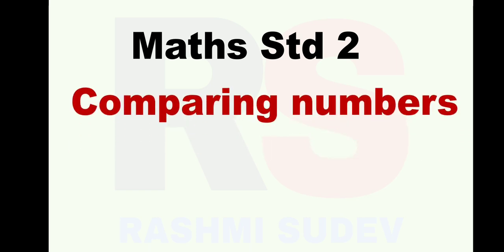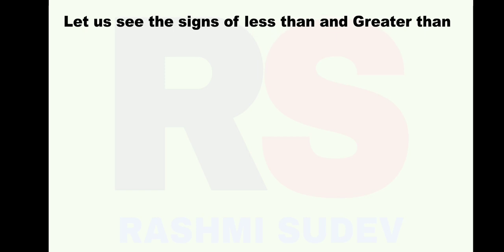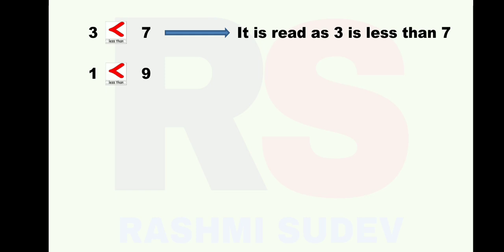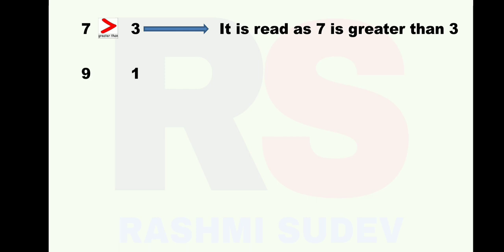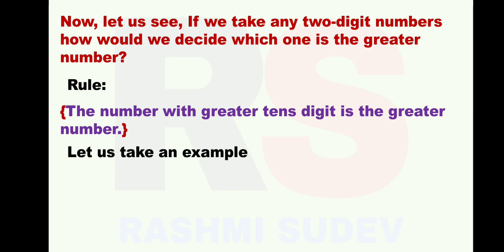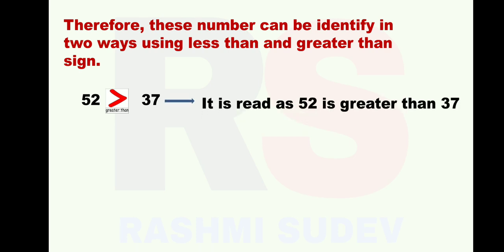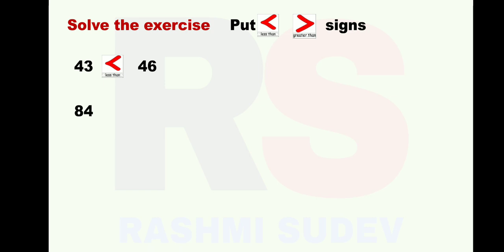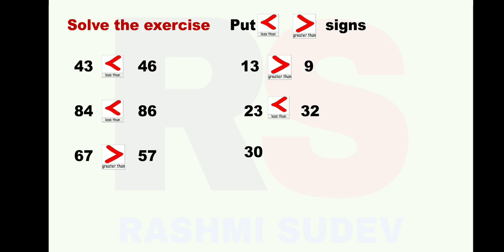Comparing numbers class 2 | Maths educational videos by Rashmi Sudev, Greater than less than Rashmi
Comparing numbers class 2 | Maths educational videos by Rashmi Sudev,

00:04 Title of the chapter reading
00:13 meaning of comparing numbers
00:20 Revision of circle the smaller number
01:26 Revision of circle the bigger number
02:26 Introduction of signs (less than and greater than)
03:30 Examples of less than sign with explanation
06:00 Examples of greater than sign with explanation
08:36 Two digit comparison examples with explanation
13:14 Solved examples with explanation

NOTE: Sometimes the Images you see in the videos are not mine.
Powerpoint Presentation slide show videos are made by me using Screen Recorder and voice over is also mine.
Voice over of all videos are mine till date.

About me - I am Rashmi Sudev. This is my first Youtube Channel. I make trending videos on online class 1 to 7

std 3 online class by Rashmi Sudev, Maths Videos By Rashmi Sudev,
Maharashtra Board syllabus by RASHMI SUDEV
Learning videos by Rashmi Sudev,
Maharashtra Board Educational Videos by Rashmi Sudev,
Rashmi Sudev, Powerpoint Presentation videos by Rashmi Sudev,